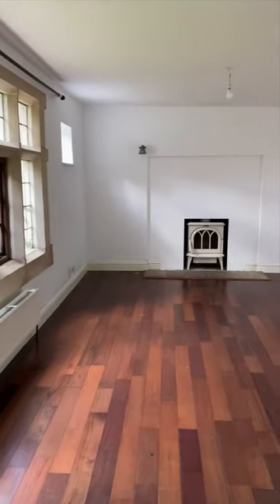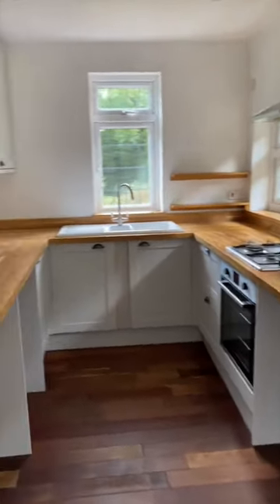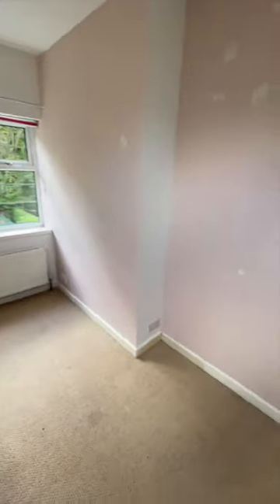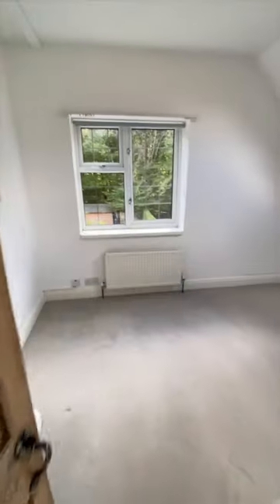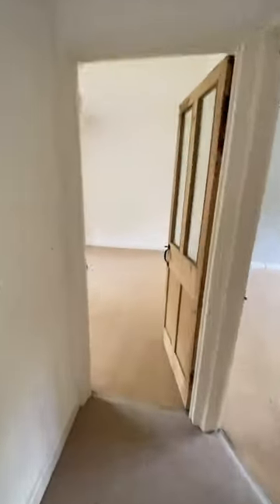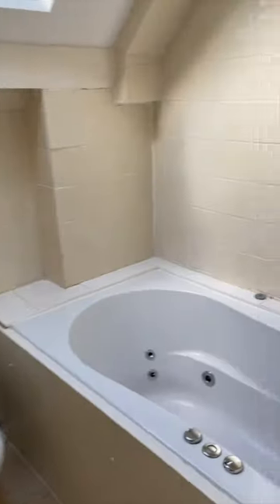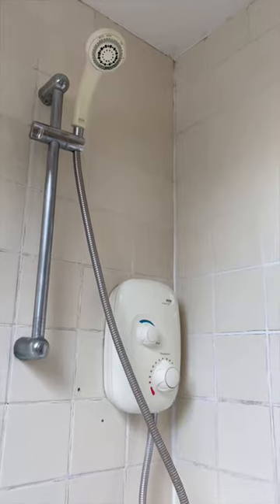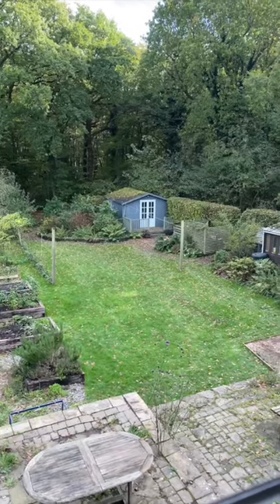Cottage Renovation Project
Check out my full length videos to see how I get on!